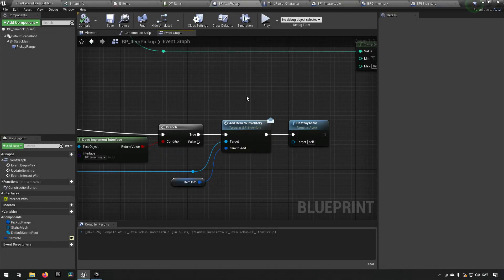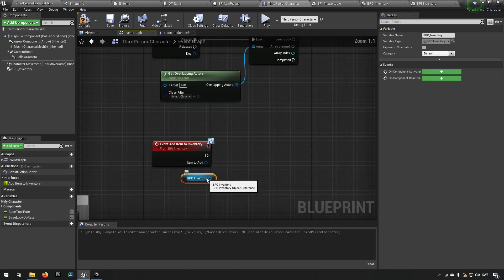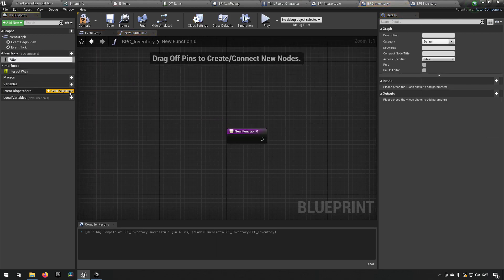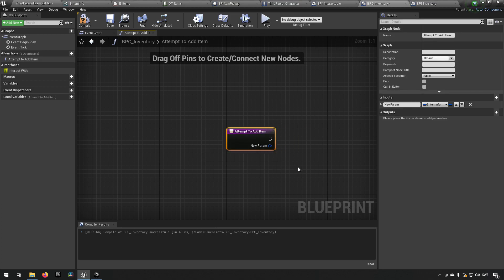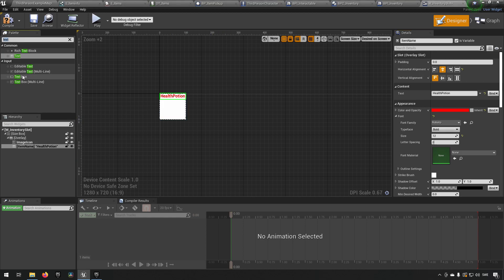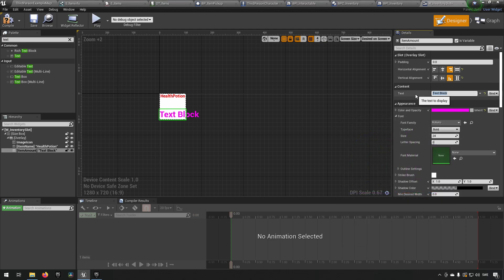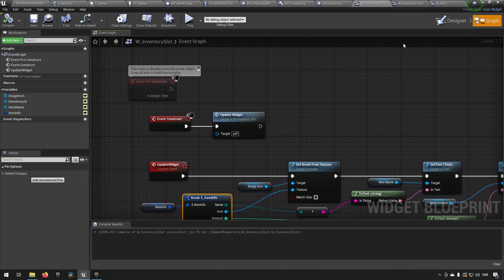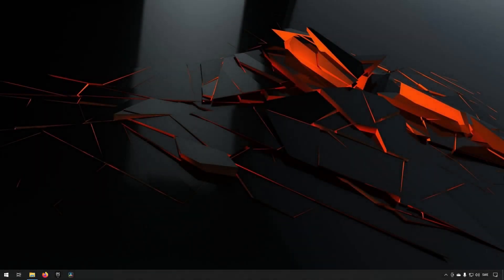Let's create a game system: Inventory, part3 + FREE DOWNLOAD - Unreal Engine 4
In this new series we delve into the creation of game systems. In this episode we continue to create an inventory with the aim for scalability when it comes to the inventory, what actors  to add an inventory to and how you can have items in your game with unique functionality.
This series might be a bit hard to follow along with, but I still think it is valuable knowledge.
The last episode will contain a summary of how all the systems work if you don't want to watch through the whole series and learn as we go along.